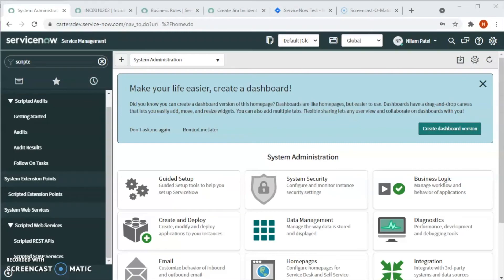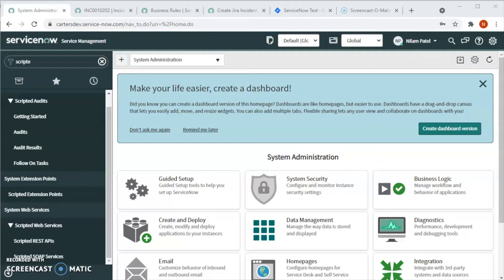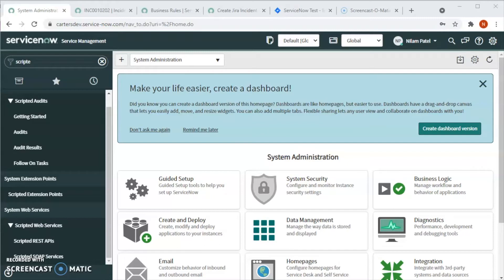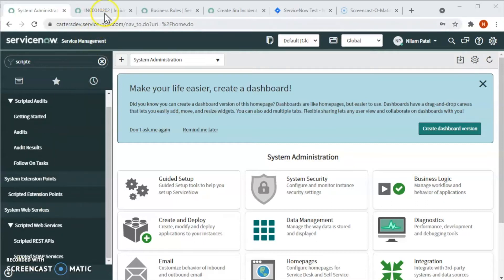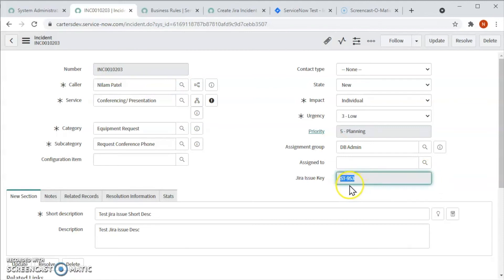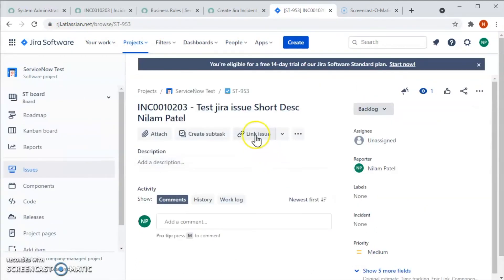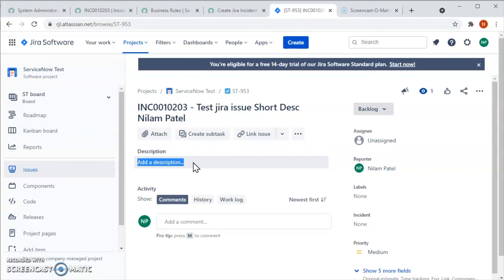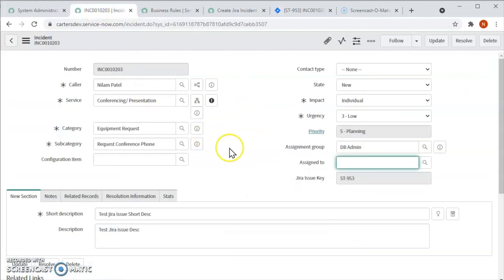How to Integrate ServiceNow and Jira: Part 1 of 3